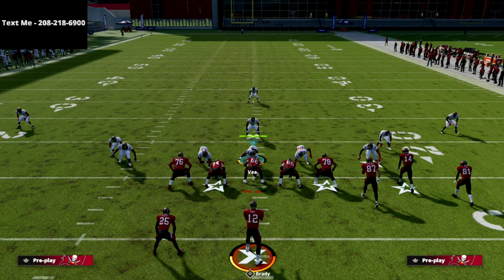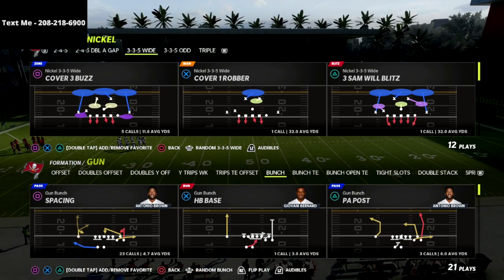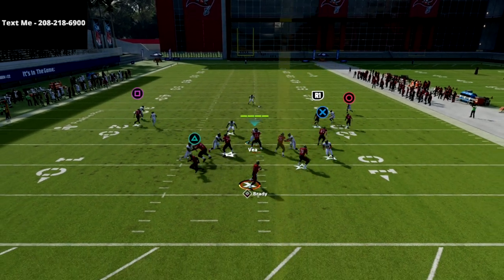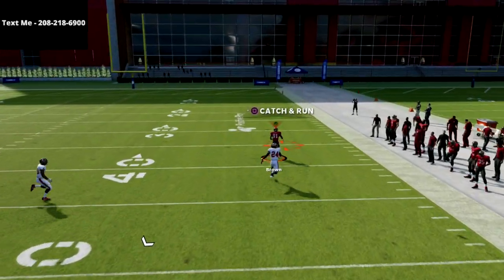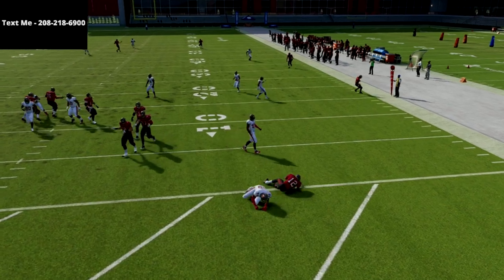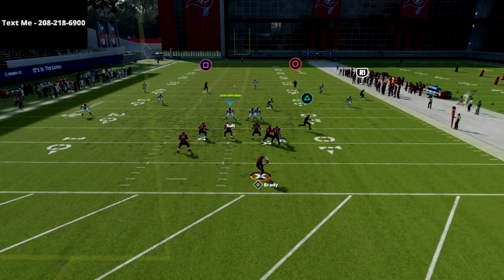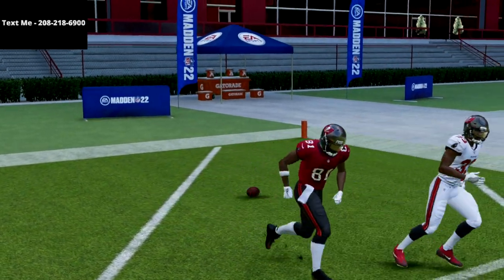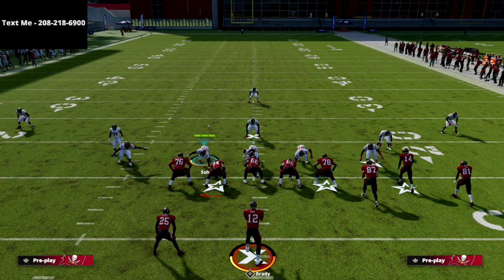The New Bunch META - How You Can Have The Most Effective Bunch In Madden 22